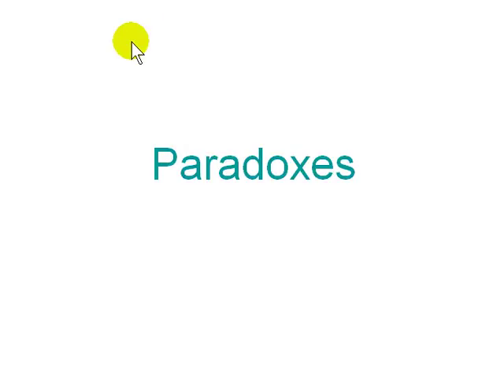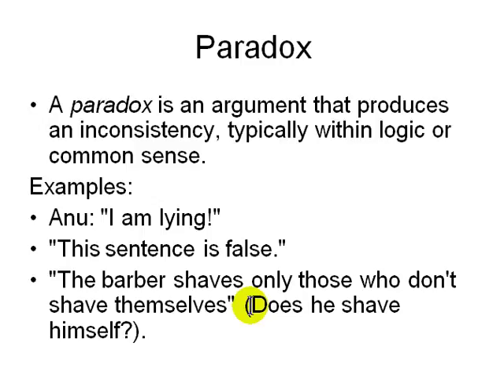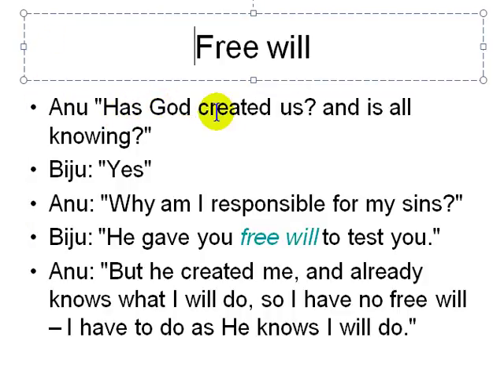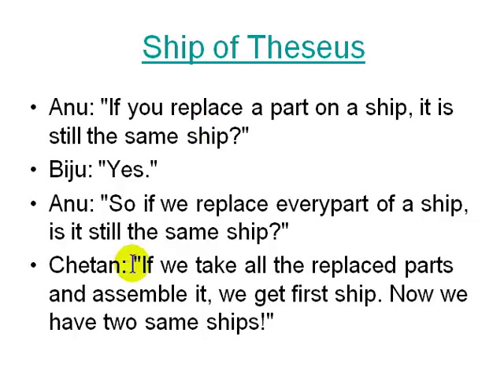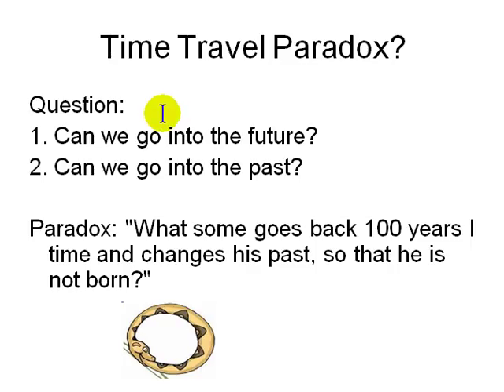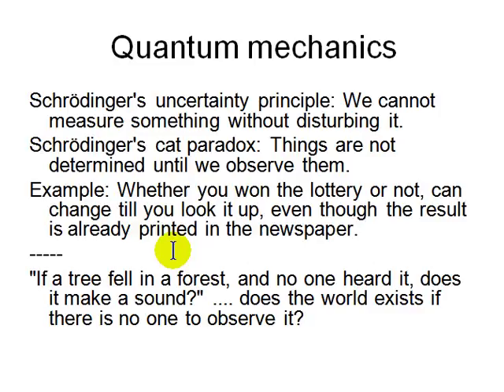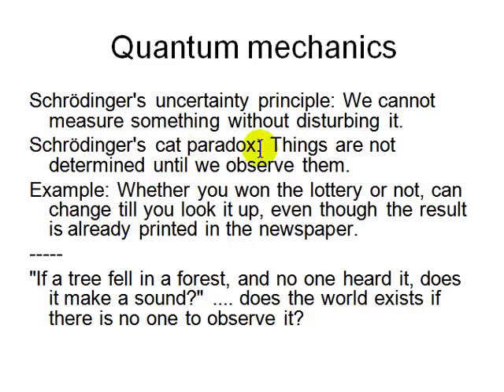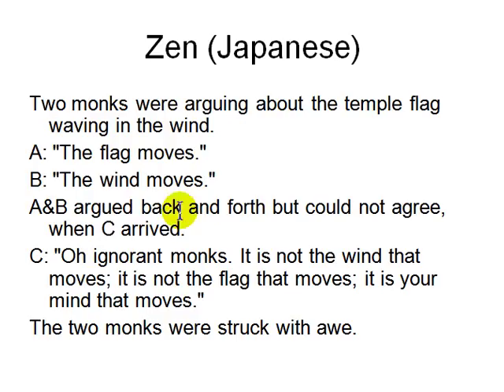Logic of Paradoxes in Critical Thinking